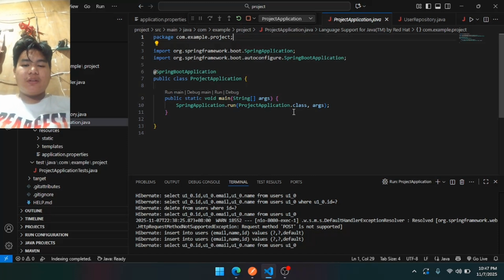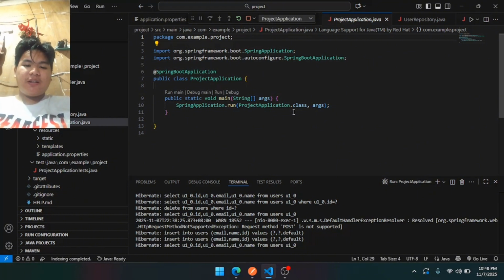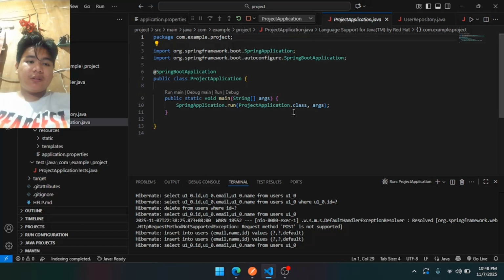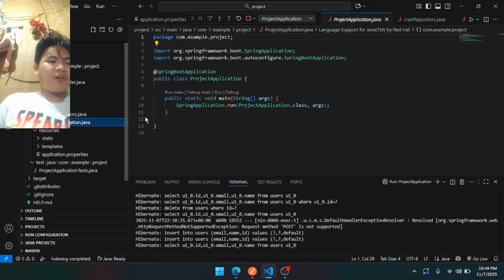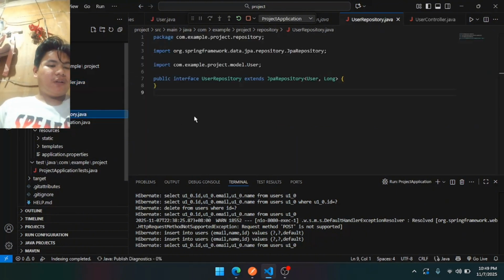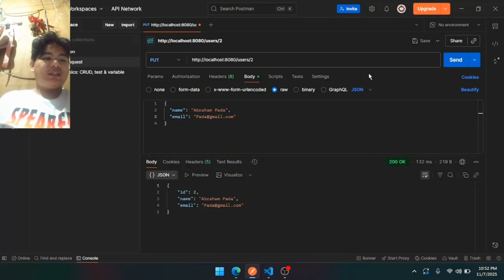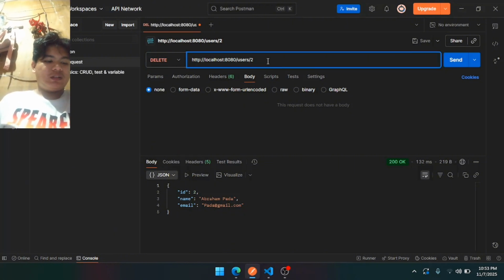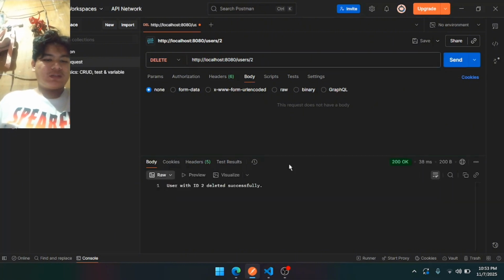Laboratory 5: API Development